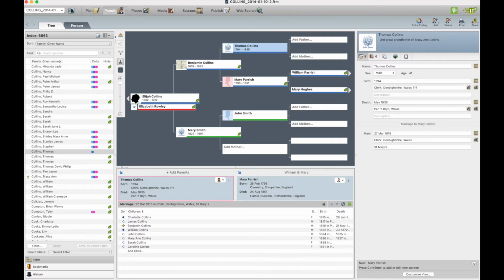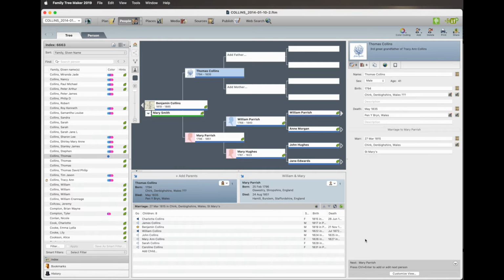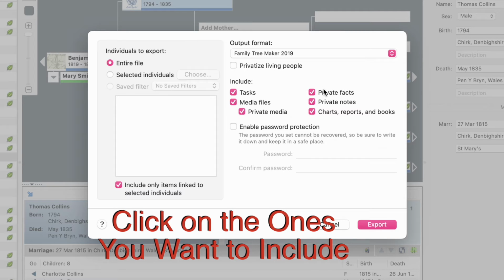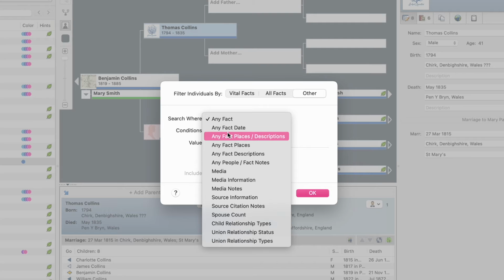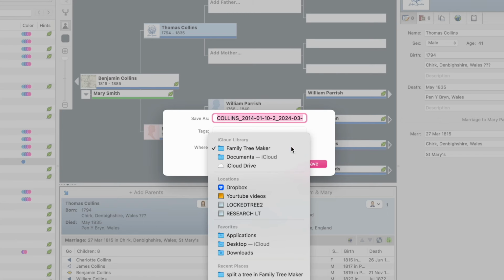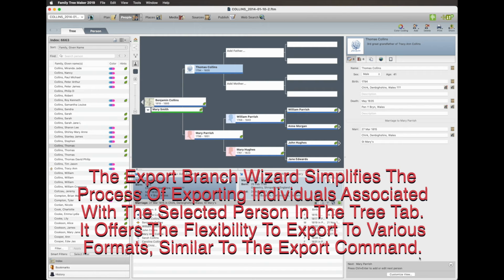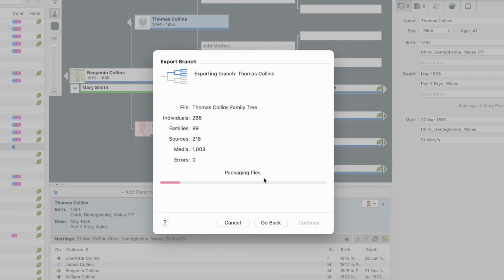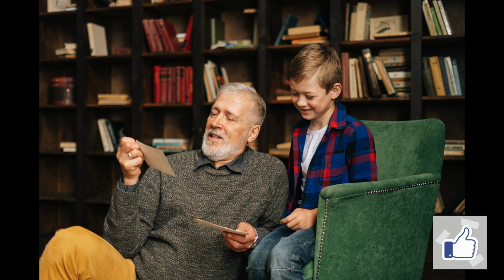"Splitting a Tree in Family Tree Maker: A Step-by-Step Tutorial"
In this Family Tree Maker tutorial, learn step-by-step how to split a tree for efficient genealogy research. Discover essential techniques to organize and manage your family history data effectively.

Hello everyone! I'm Tracy, and here to help you organise your family history. Through my Locked Tree family history pages, I aim to provide valuable tips and information about Family History to enrich your journey.
Let's go explore our roots together!

Locked Tree pages are to help unlock your Family Tree.
These pages are to help you with getting your research organised.
You can enter text information and images by using a PDF program.

These can be printed or used digitally; they come in 20 different colors, so you can organise your research in the color you like.

Esty shop